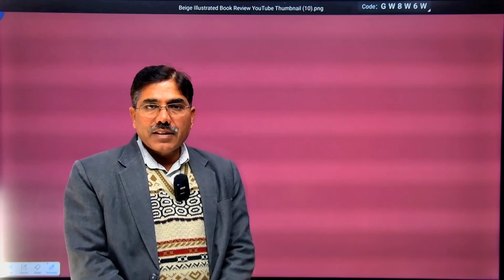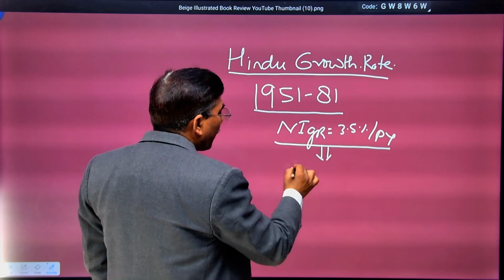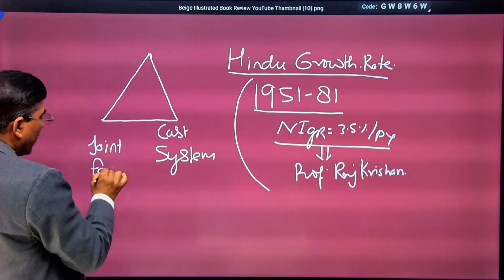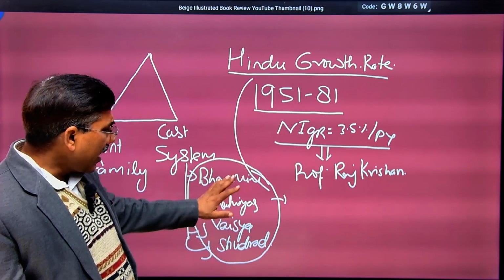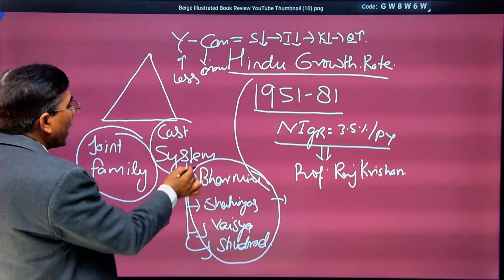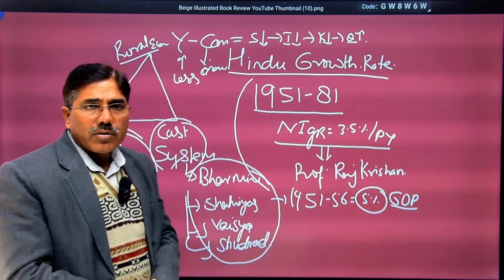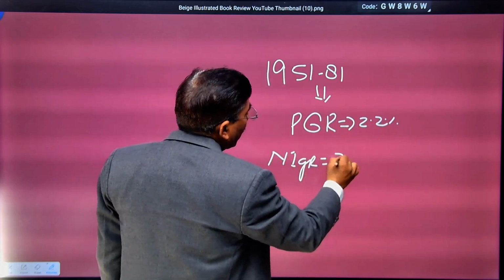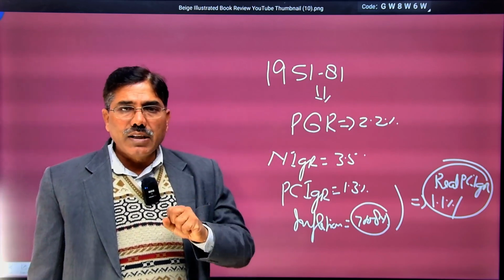"Understanding the Hindu Growth Rate: Economic Perspectives Explained |For UPSC English Medium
Welcome to [the EconomicaIAS ]! In this video, we delve into the concept of the Hindu Growth Rate, an economic term that gained prominence in the context of India's economic history. Join us as we explore the origins of the term, its implications on policy decisions, and its relevance in today's global economic landscape. Whether you're a student, a professional, or someone curious about economics, this video aims to provide valuable insights into an essential aspect of India's economic journey. 📈🌐

Remember to tailor the title and description to your specific content and audience, and feel free to modify them as needed for your video.